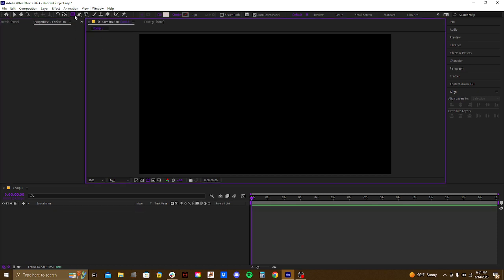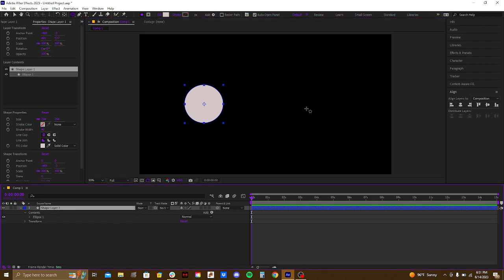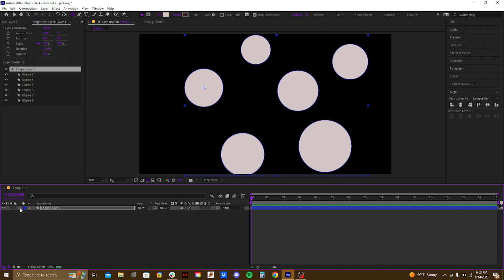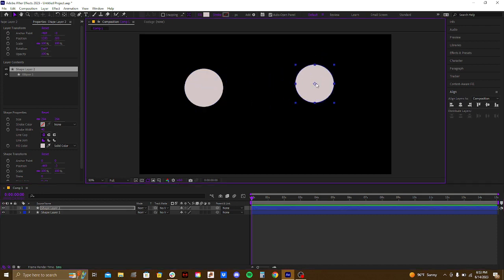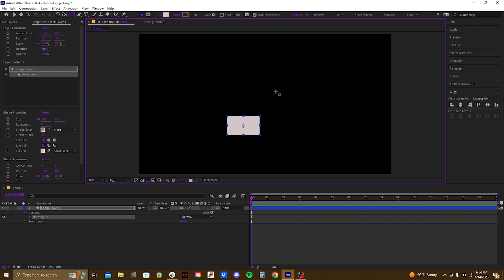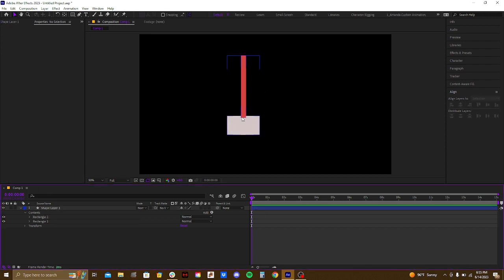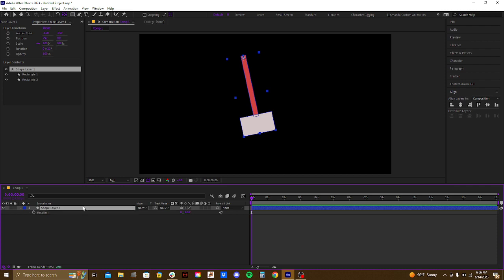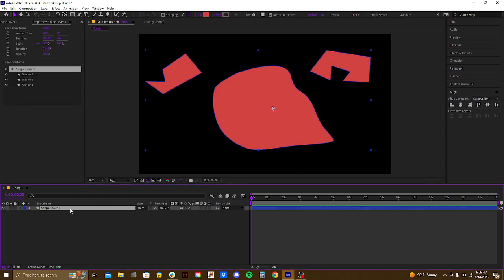Basic Drawing Tools in AE